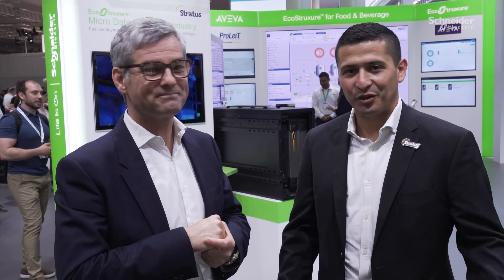Bringing It All Together: A Fault-Tolerant Server for an Edge based Micro Data Center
By leveraging the power of the EcoStruxure Micro Data Center with Stratus ftServer, our customers are able to create digitalized automation solutions that integrate factories together to produce more efficiently and use fewer resources.

Automation and Control projects that have used the Micro Data Center saves energy and resources, while increasing productivity. The result: a much smaller, transparent CO2 footprint that enables the creation of the Industry of Tomorrow, today.